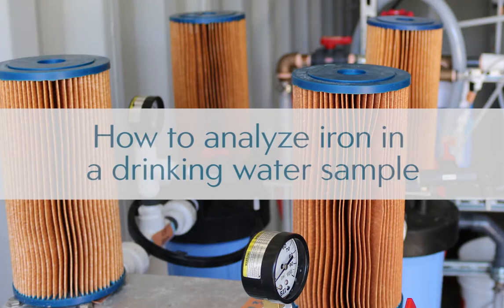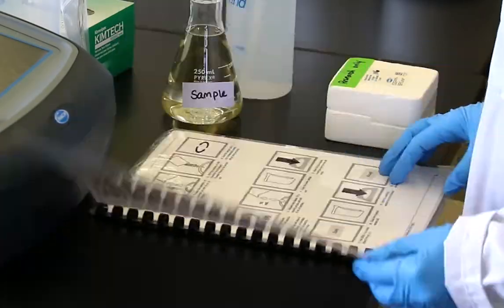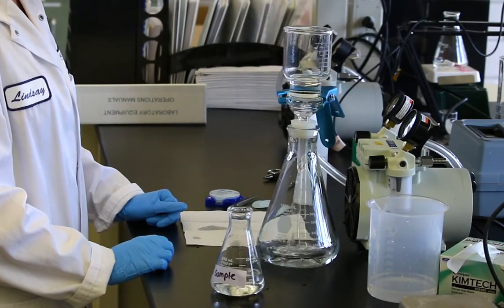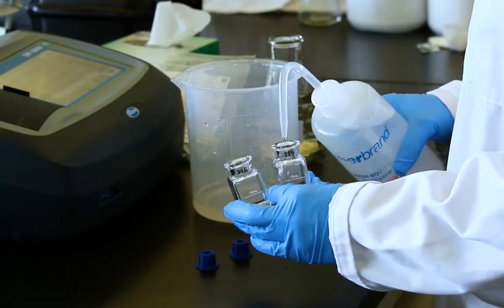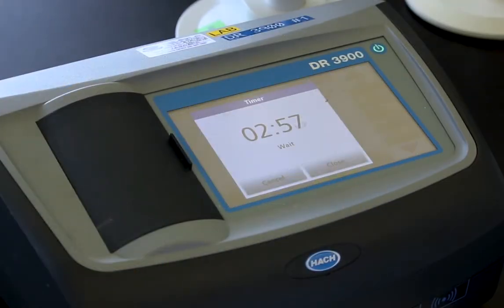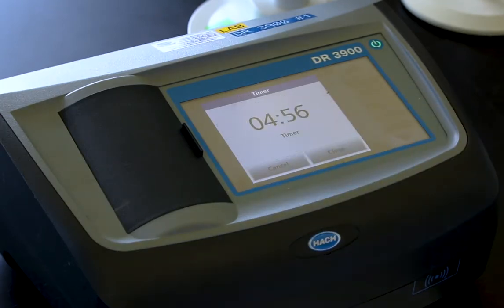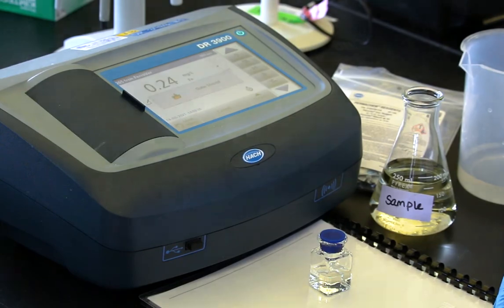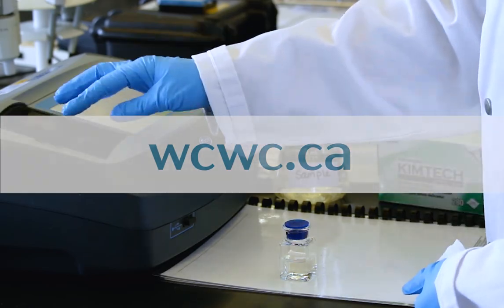How-to analyze iron in a drinking water sample